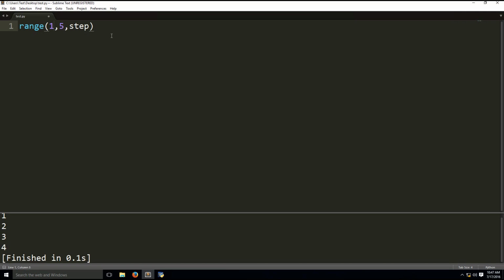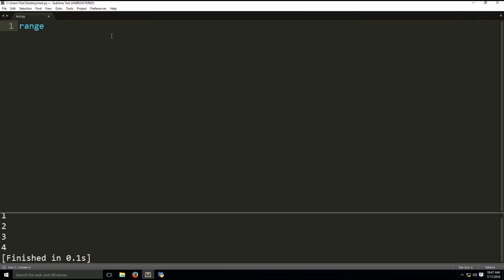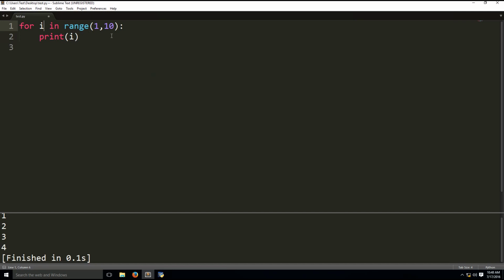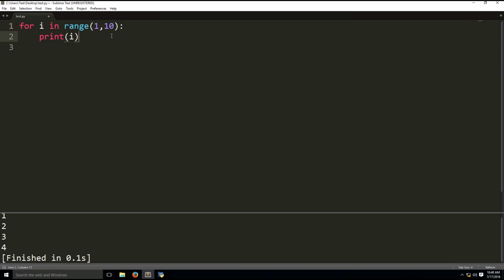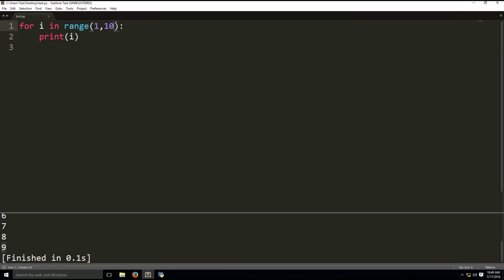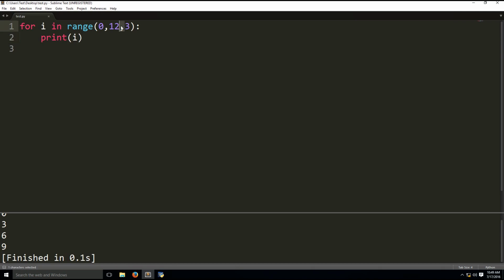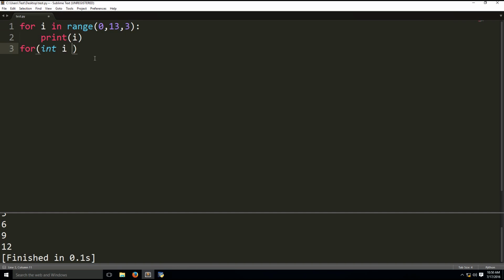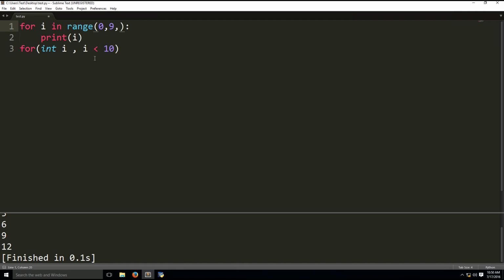for Loop Part 1